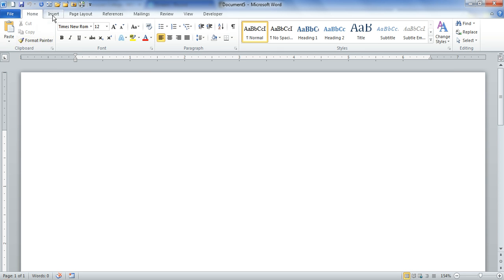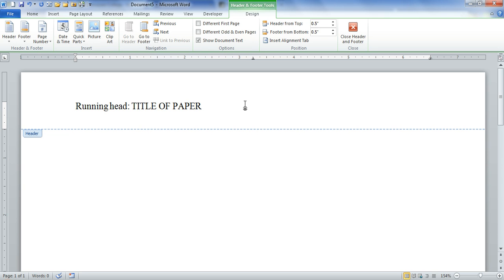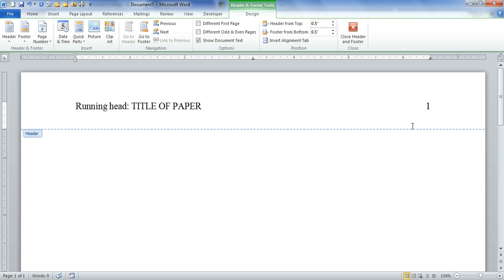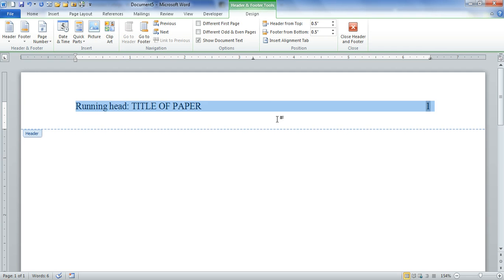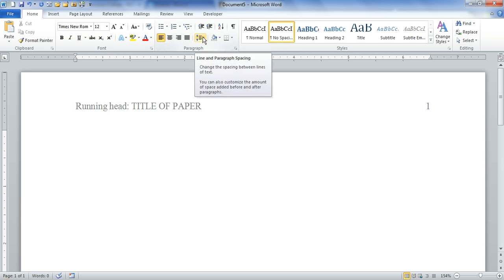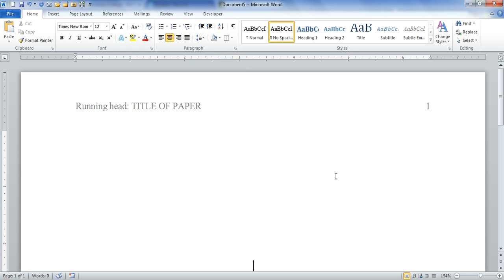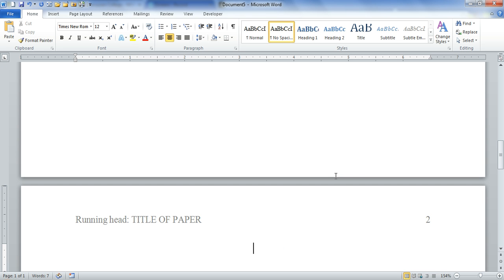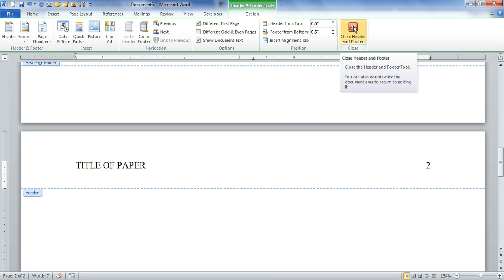APA Paper Set Up Header and Title Page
Demonstration of setting up a header and title page in Microsoft Word 2010.